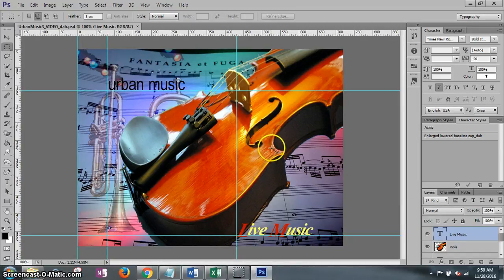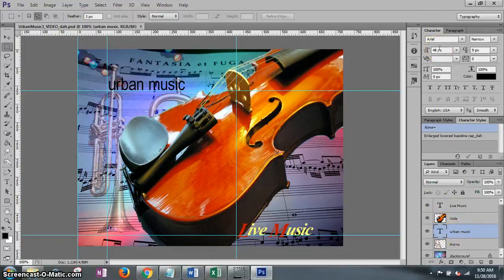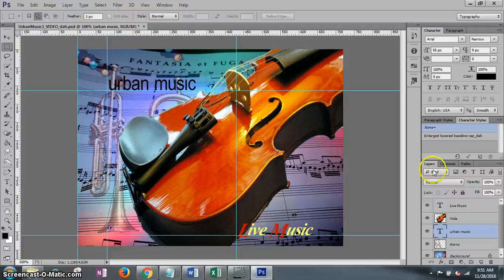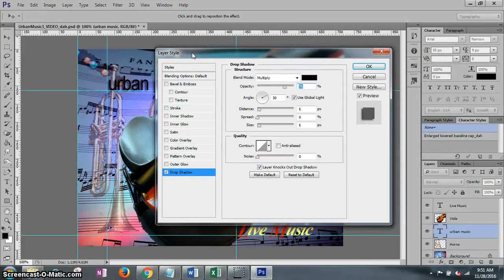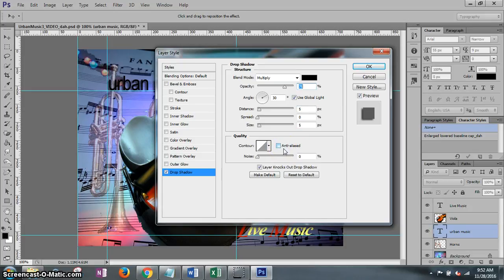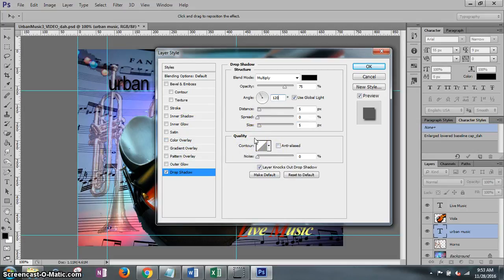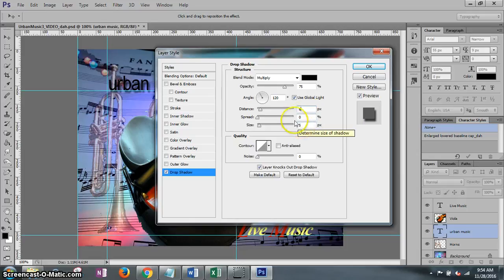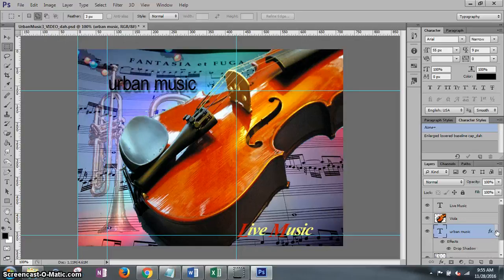UrbanMusic3 VIDEO dah